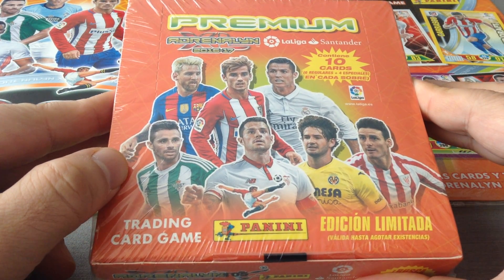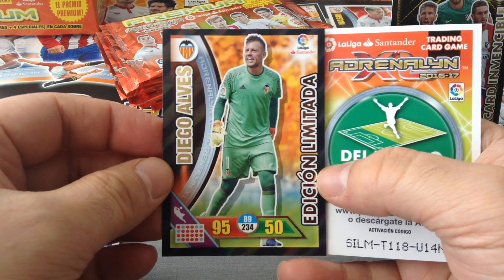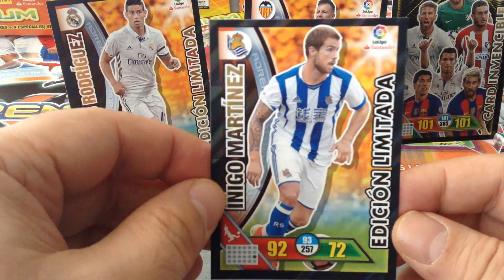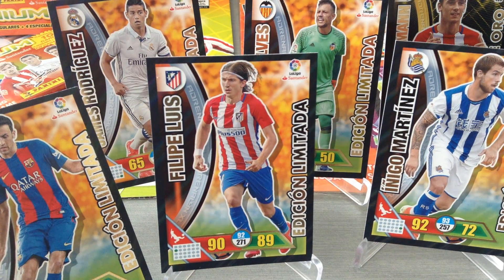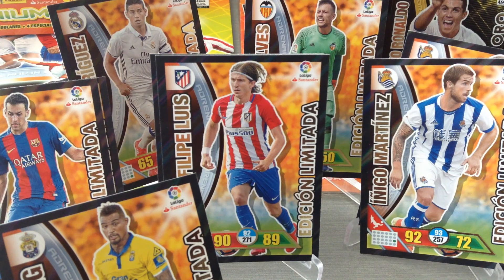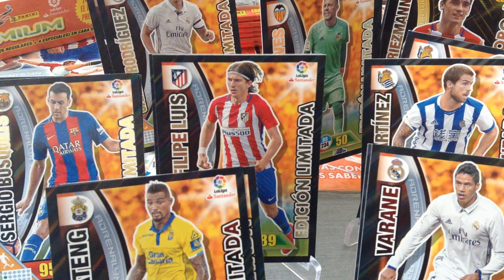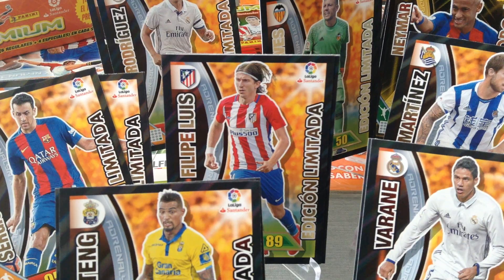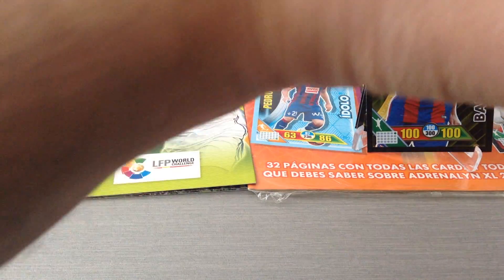PANINI AXL SPANISH LA LIGA SANTANDER 16/17 **PREMIUM BOX/20 LE CARDS & BALON DE ORO**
Premium box contains :

- 20 Packets x 10 cards = 200 cards

Each pack guarantees 1 limited edition card, there is 7 exclusive limited edition cards in this box.